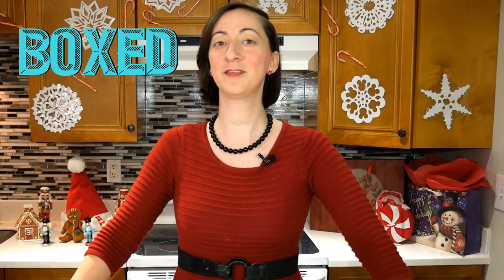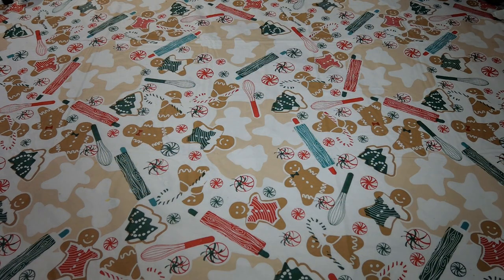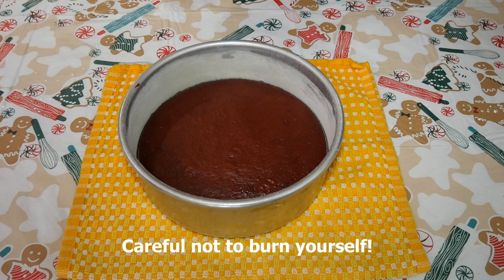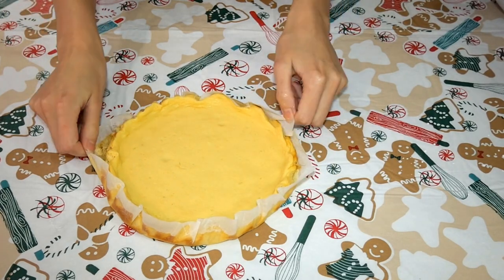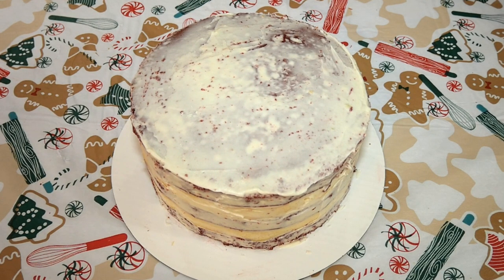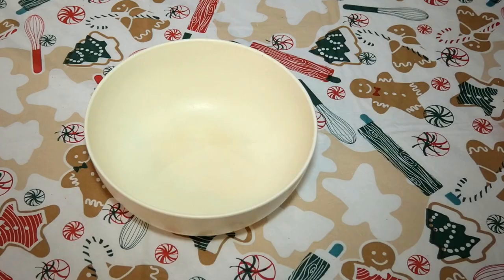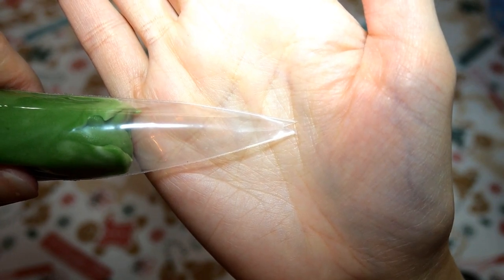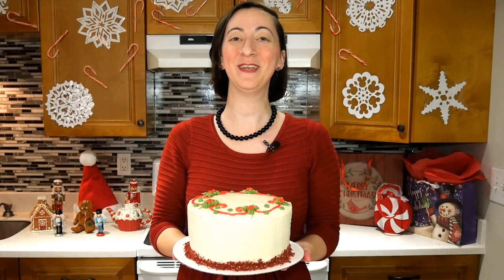Red Velvet and Cheesecake Cake (Using box mixes!)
Here's the recipe! Follow my video for instructions.
Cheesecake Batter:
1 (8 ounce) block cream cheese
2 eggs
1 1/2 tablespoons vanilla extract
1 box no-bake cheesecake mix
1 1/2 cups half & half dairy

Red Velvet Cake Batter:
1 chocolate box mix
1/2 cup sour cream
1 tablespoon vinegar
3 eggs
2 tablespoons liquid red dye
1 1/4 cups buttermilk

Cream Cheese Icing:
1 (8 ounce) block cream cheese
1 stick unsalted butter
1 tablespoon vanilla extract
1 pound powdered sugar
1 tablespoon milk

Follow my fan page and show off your cakes!

A HUGE thank you to Pixels for letting me use his amazing Pure Imagination Remix! Check him out!

Like what I'm using for video editing and want to use it too? Here's some links! Big thank you to all of these for making my channel amazing!  Resources:
Freesfx.co.uk